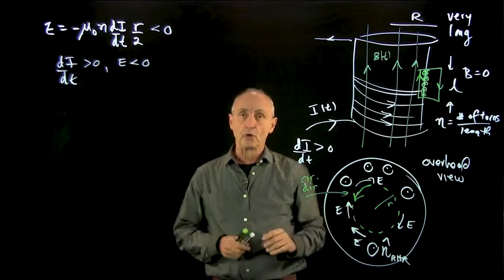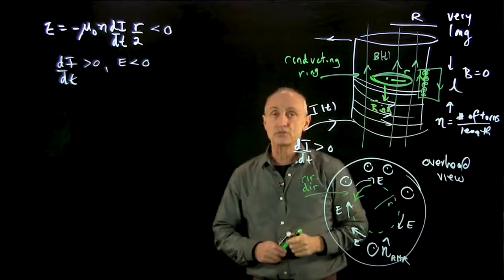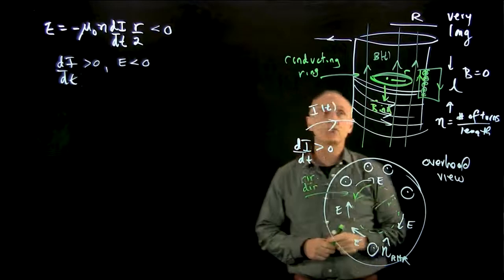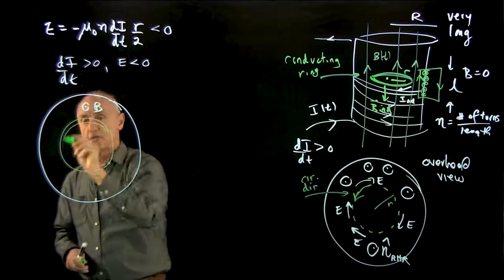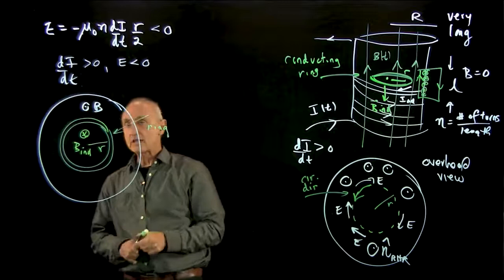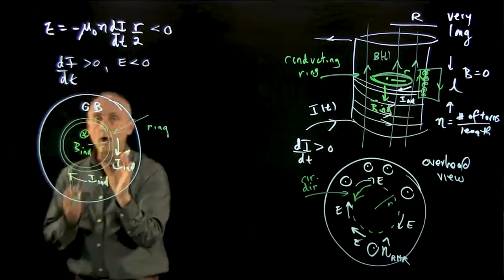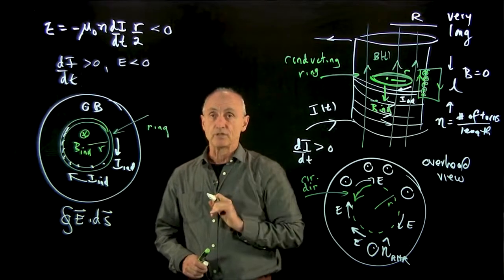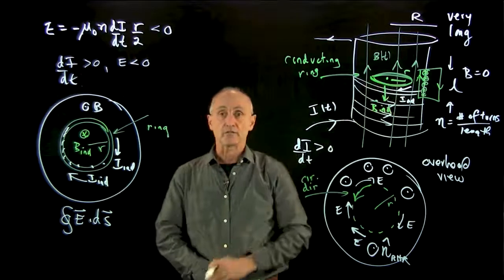Lenz's Law: Direction of the induced electric field.